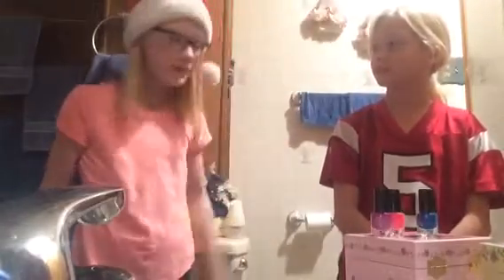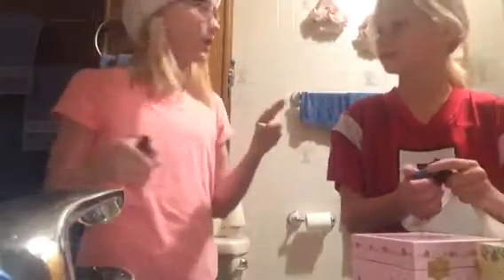Painting nails with my cousins💗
Instagram accounts
Beauty account

beauty.gurlsss

Real account

lexi.hieneman

Cheer account

Cheer_spams